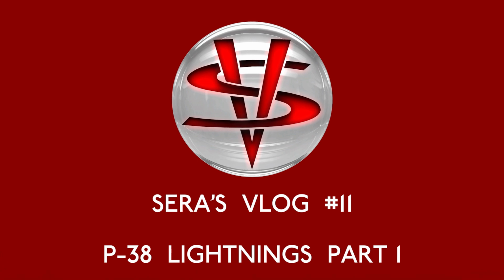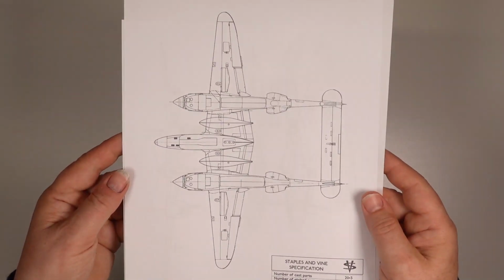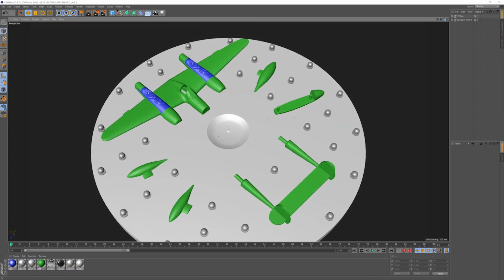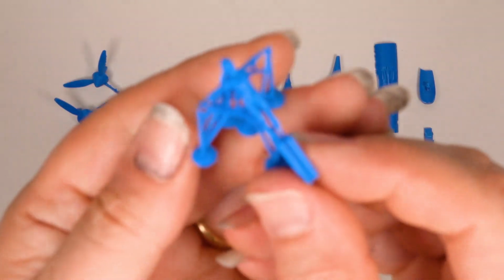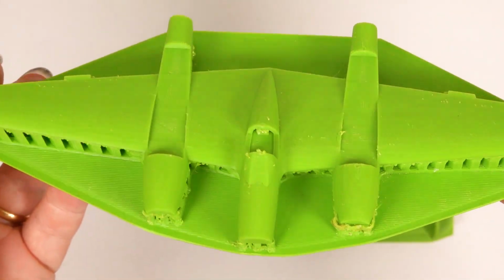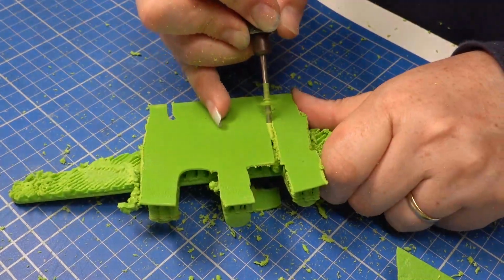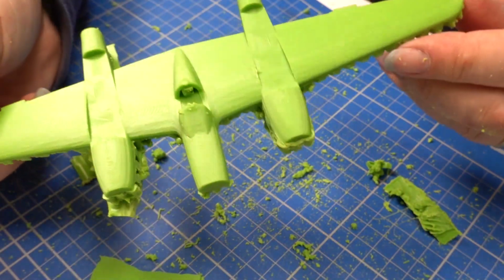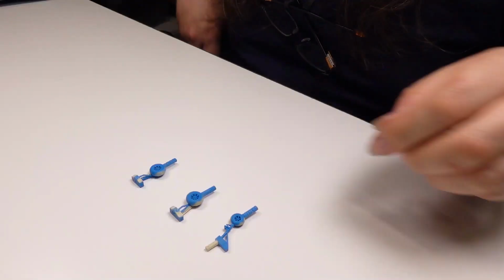SERA’S VLOG PART 11 ‘P-38 LIGHTNINGS PART 1’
At last I am making a start on the P-38 Lightnings. So far most of this project has been carried out in my spare time as I am working hard producing M4A3E2 Shermans and aircraft for customers. In this vlog you will see how I make a start on a new project, and the 3D printed  parts for the P-38 Lightnings. It’s just a matter of cleaning them up. How hard can it be?